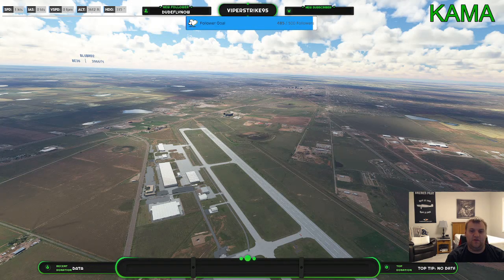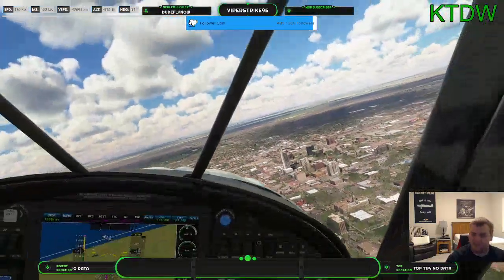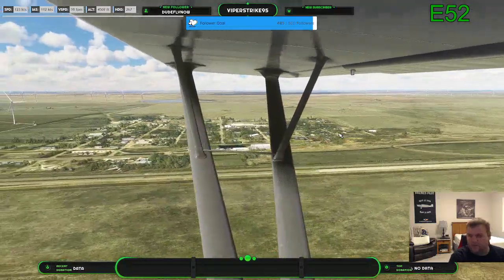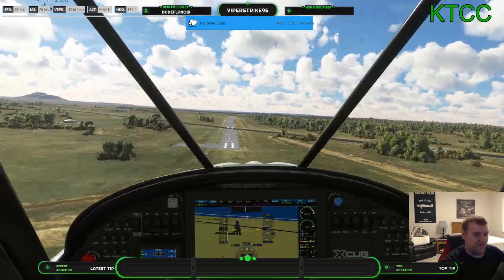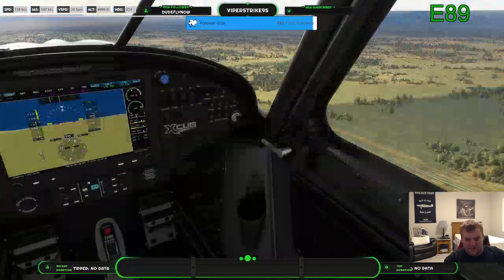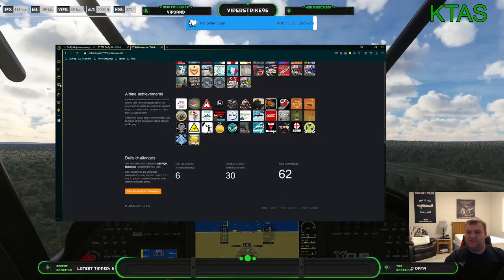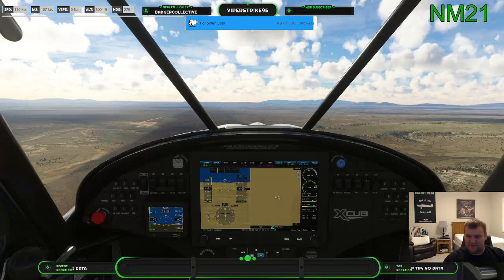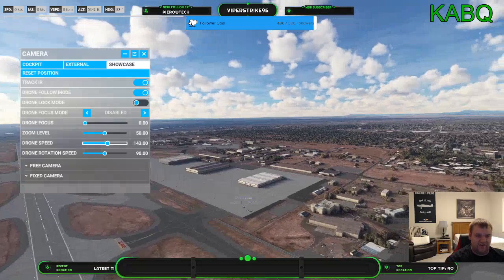Firefly Air Ops: US Route 66 Legs 8 and 9 Amarillo, TX to Albuquerque, NM via Tucumcari (KAMA-KTUC-K